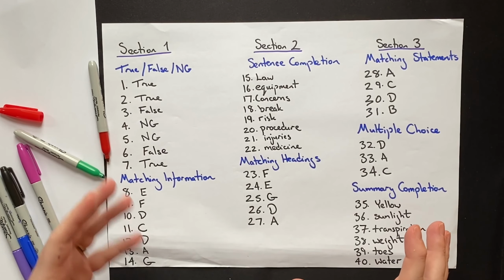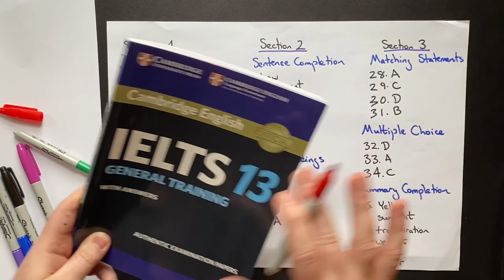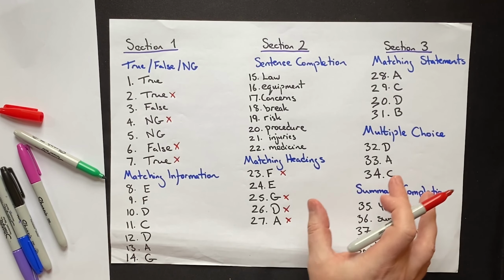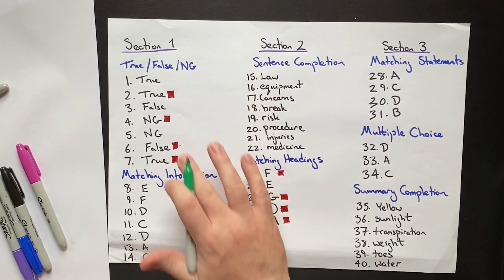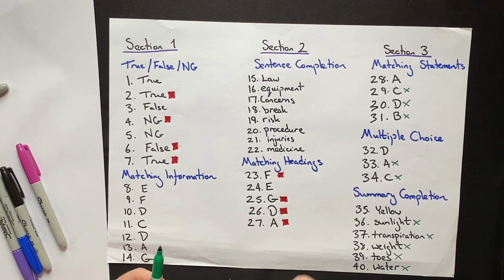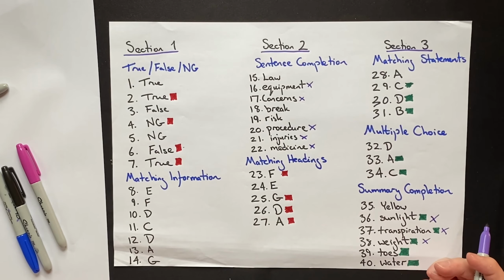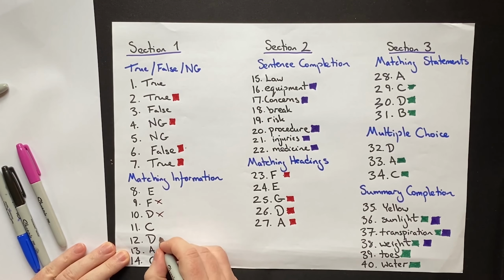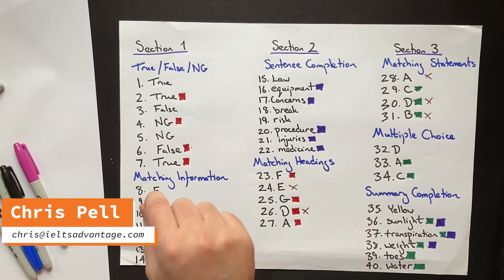How Do I Get a Band 9 in IELTS Reading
Do you want to improve your IELTS Reading score? Do you want to achieve a Band 7, 8 or 9 in IELTS Reading?

In the video above, I show you how to identify where you are going wrong and how you can fix this. Studying is all about identifying your weaknesses and turning them into strengths.